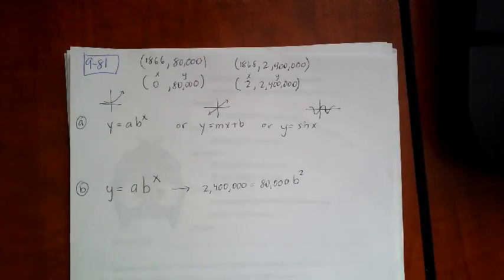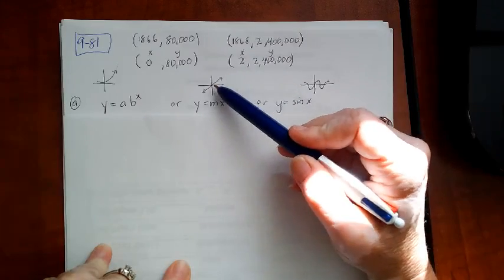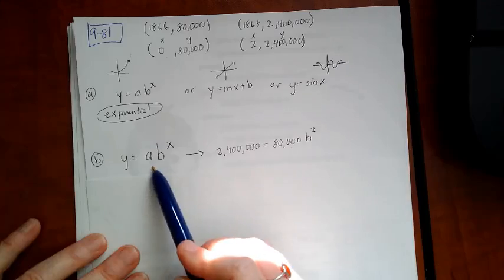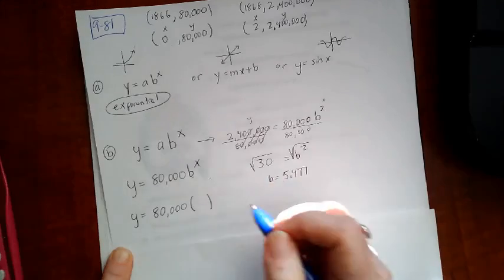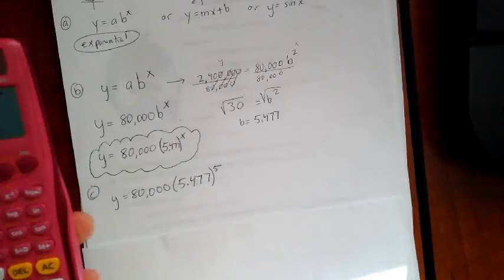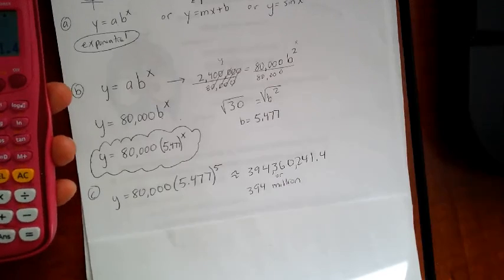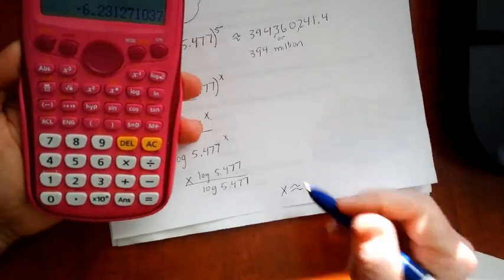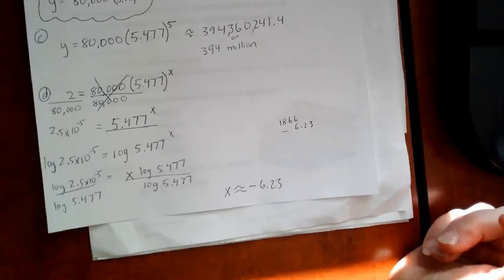Int 3 9-81